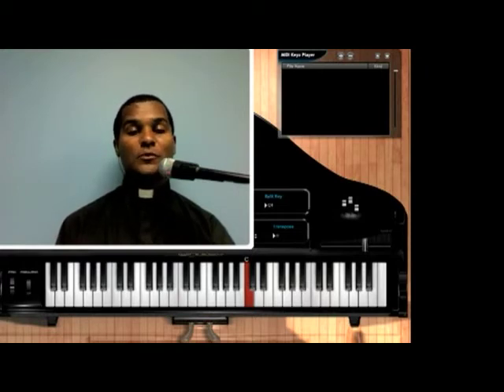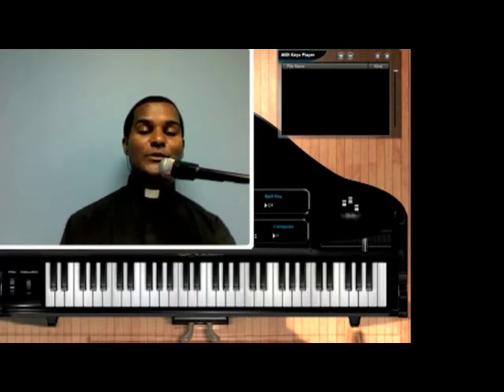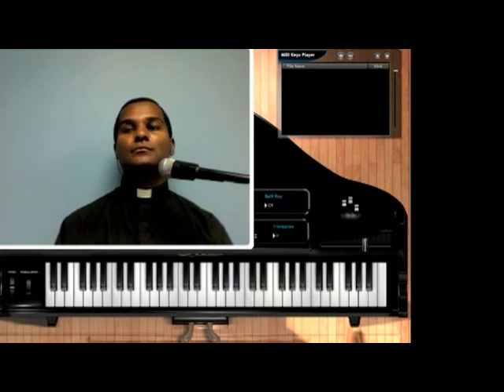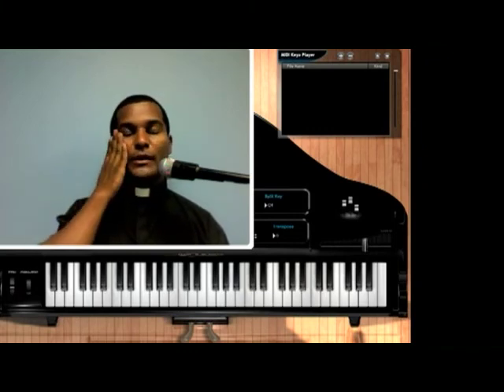Piano I English, p.4: "Nashville" Number System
I give classes in video, and behind me (under me) is the piano on the computer, that lights up when the keys are pressed as I play.  It is my method of giving live lessons, and I have extended it to the Piano Course videos.

I make the assumption that the students do not have any prior musical knowledge.  The course extends from the basic level until being able to play different hymns, worship and praise songs accompanying in Church.  After finishing the material in this video, they will have completed what takes four or five courses live with me.  They go learning the method to play the majority of songs without having heard them before.

They have the convenience of being able to study at any moment of the day or the night, and in any place.  There is no excuse that they cannot coordinate the schedule of the student with the teacher.

The added bonus is that it cost a student 120-150 dollars of live classes with me to be able to get to this level. However, with the videos, it would only cost the students the blood, sweat and tears of dedication and practice, and it is much more beneficial than live lessons. With the videos, any questions about the material could be paused, rewound, and repeated continuously, and I am available for the students through the Video at any time they want. no more trying to gather up the motivation at a certain scheduled time for a live music class. And of course I still can answer questions live.